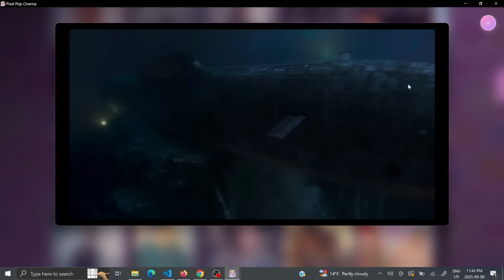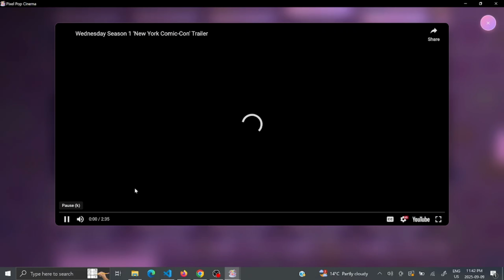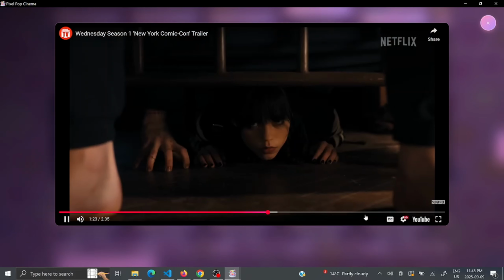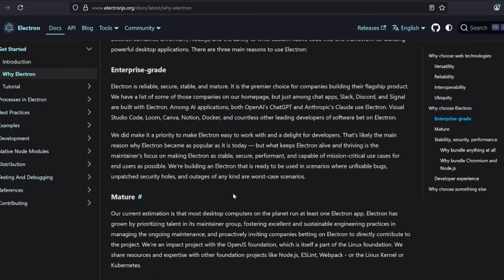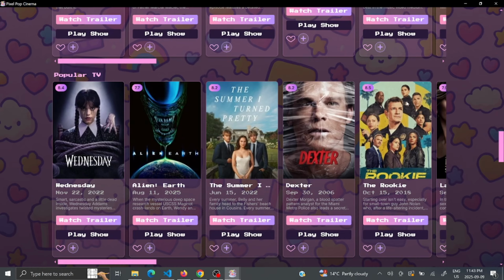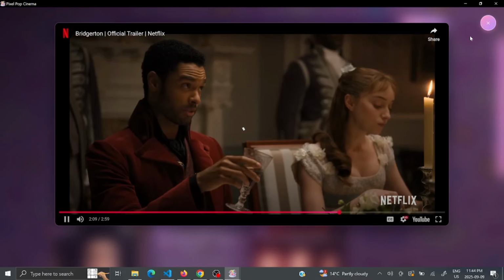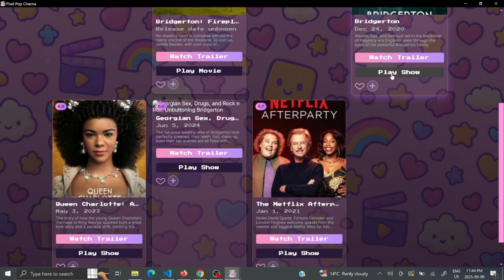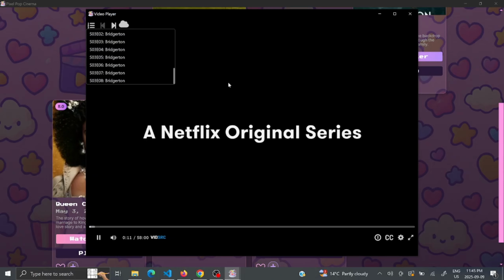I Built My Own Streaming App (Because Netflix Wasn’t Enough)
Thanks for having me. I am excited to be here and get to know you all ✨

“Streaming used to feel simple. One or two subscriptions and you had everything you wanted. But now? Prices keep going up, shows keep disappearing, and suddenly you’re paying for five different platforms just to keep up. It feels like price gouging with no control as a user.

That frustration is exactly what pushed me to start building my own streaming app. If the platforms won’t give us choice, control, and a fair deal, why not make something custom?

In this video, I’ll take you through the full journey of how I built StreamerVerse (Pixel Pop Cinema) — my own desktop streaming platform — from scratch:

🎨 My vision for a personalized aesthetic and custom curated shelves

💸 Why I wanted to escape subscription fatigue & rising streaming costs

🛠️ The tech stack: Electron, HTML, CSS, JavaScript

🎬 APIs I used: TMDB (metadata), YouTube (trailers), and VidSrc (actual video streaming)

📚 Features: search, favorites, watchlist, continue watching, multiple streaming sources with fallback

🛡️ Challenges: ad-blocking, multi-source streaming, API integration, and a repo that got stuck in GitHub staging because I accidentally pushed Electron build files

⚡ What I learned about building, breaking, and fixing along the way

This project isn’t perfect — no offline support, no profiles, still a lot of technical debt — but it’s mine. And it proves that with enough curiosity (and a little frustration at subscription prices), you can code your own solution.

👉 If you’re tired of endless subscriptions and want to see what’s possible with Electron and APIs, this video is for you.